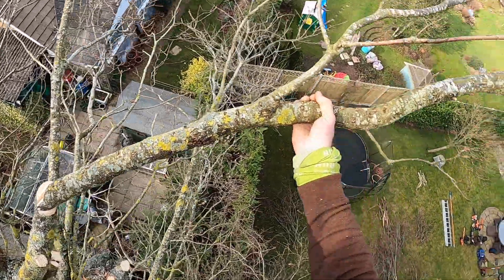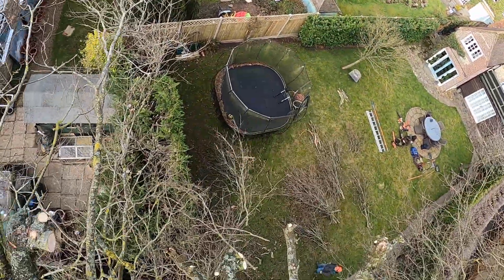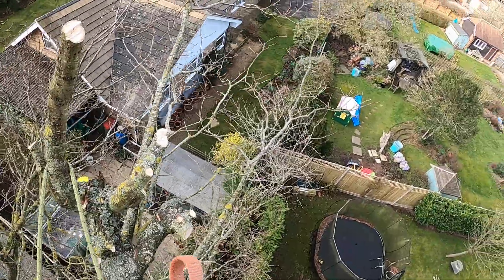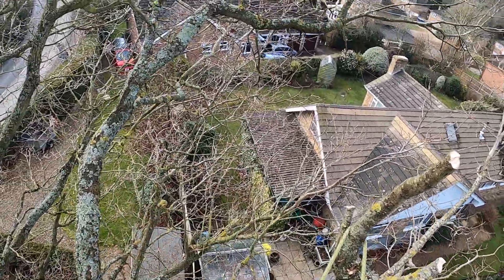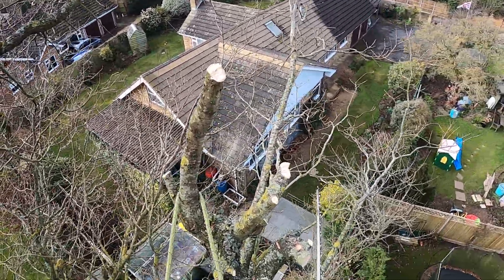Less is best on the back cut here-steer the branch-use hinge & gravity to advantage 👍